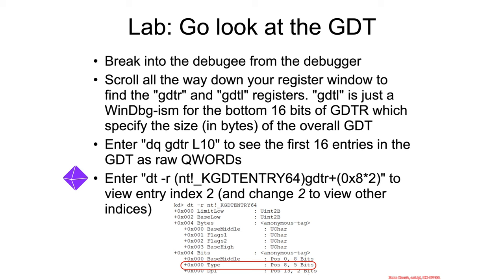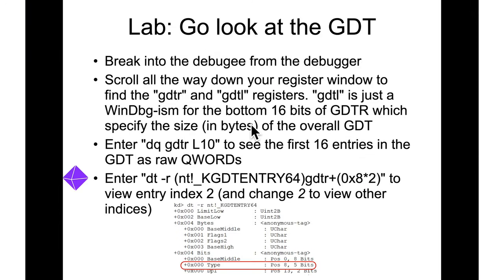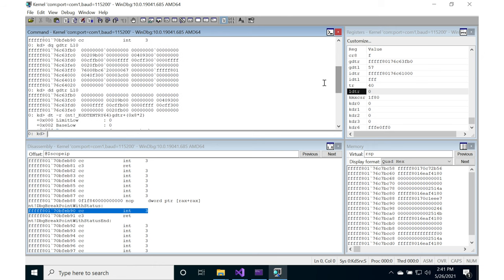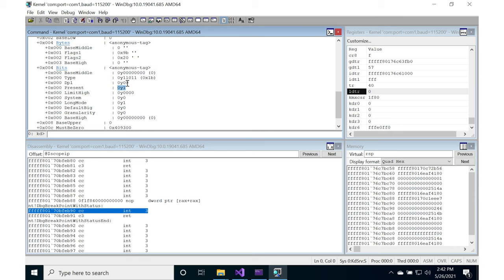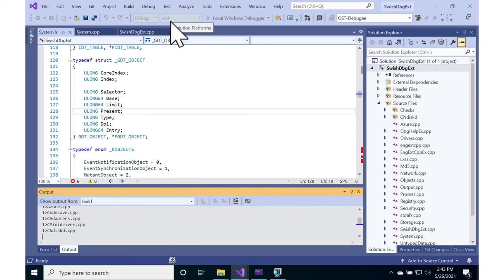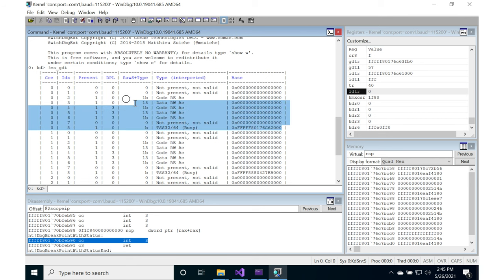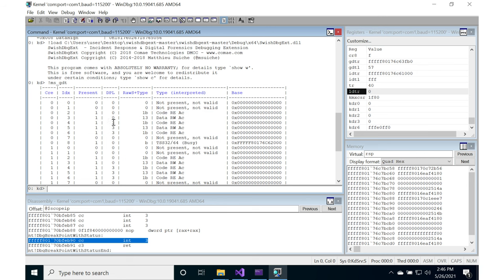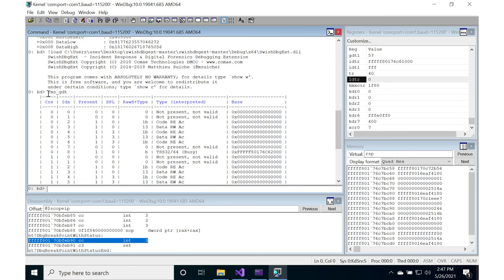Privilege Rings - Segment Descriptors 2 - Lab: Hand-parsing GDT Segment Descriptors & Using SwishDbg